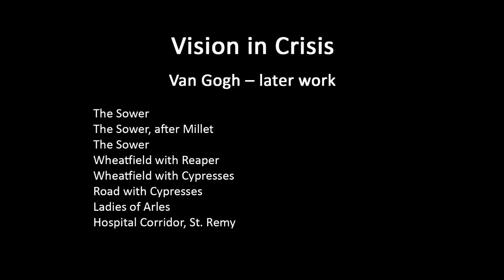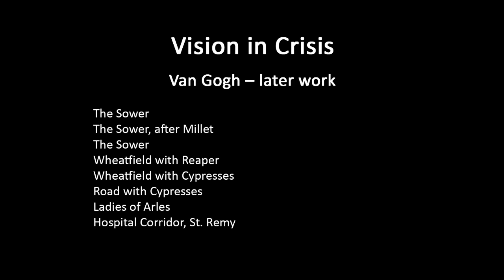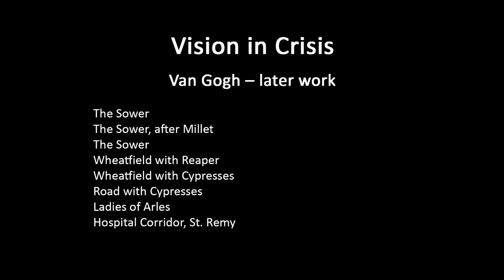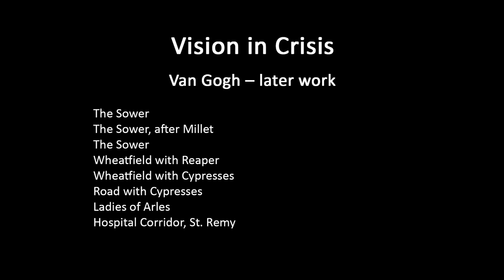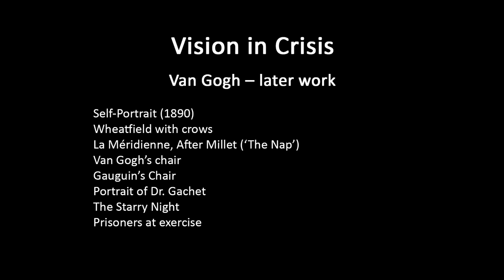A history of modern art in 73 lectures: lecture 7 (Van Gogh)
Lecture three (second half) of the course 'Vision in Crisis'.  This lecture covers the later work of Van Gogh. Please review lecture 1 of the master sequence for a brief overview of the entire lecture series before listening to other lectures, and an on-screen list of the contents of each lecture which can serve as an index (pause to read). The consolidated list of lectures in the course 'Vision in Crisis' which follows below helps give an overview of their individual content, and enables users to find specific lectures that might cover topics they have a particular interest in. Sometimes a topic will be treated over several lectures, in part because sound files often present a two hour session as two one hour segments.  Lectures have a number and letter identifying their place within each individual course (given at the end of the identifying code), but they have also been given a number to indicate their place within the master sequence of the whole series of lectures (which is given at the start of the code).

2ViC1A: Overview of course aims, methods and assignments – most online users would likely want to skip this lecture.
3ViC1B: Introduction to this course, with some background on earlier art.
4ViC2A: Van Gogh – introduction and early Dutch phase.
5ViC2B: Van Gogh – Paris period and Japanese print influence.
6ViC3A: Van Gogh – Arles period.
7ViC3B: Van Gogh – later work.
8ViC4A: Gauguin – early work and sources.
9ViC4B: Gauguin – mature work.
10ViC5A: Gauguin – late work, including Tahiti.
11ViC5B: Cézanne – introduction and early work.
12ViC6A: Cézanne – mature work.
13ViC6B: Cézanne – late work, plus (from 40:00) Seurat – early work.
14ViC7A:  Seurat – major works.
15ViC7B: Seurat – other works, plus (from 40:25) Matisse – early work.
16Vic8A: Matisse – early development up to his Fauve period.
17Vic8B: Matisse – early maturity: works from around 1905 to 1910.
18ViC9A: Matisse – later works.
19ViC9B: Picasso – early works to around 1905.
20ViC10A: Picasso (and Braque) – the beginnings of Cubism.
21ViC10B: Picasso and Braque – Cubism’s development.
22ViC11: Picasso and Braque – more on the development of Cubism to 1914.
23ViC12A: Later work of Picasso.
24ViC12B: Later work of Picasso (mostly 1930s).
25ViC13A: Later work of Picasso (Guernica onwards).
26ViC13B: modernism in Chinese art.